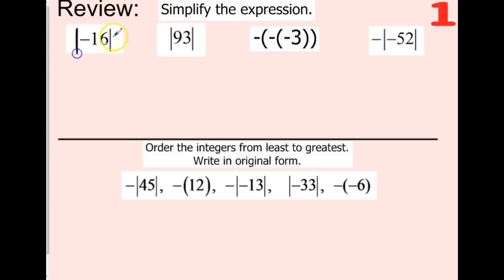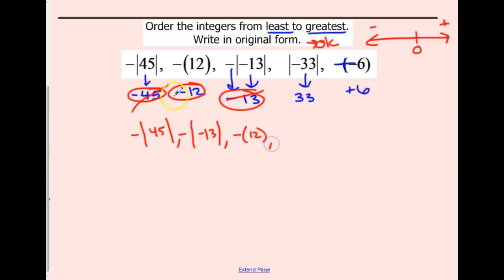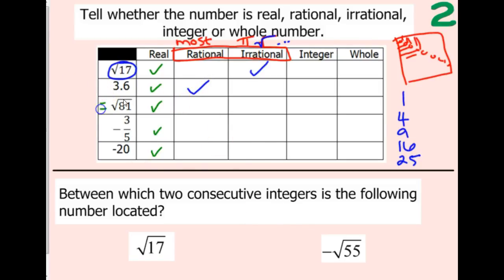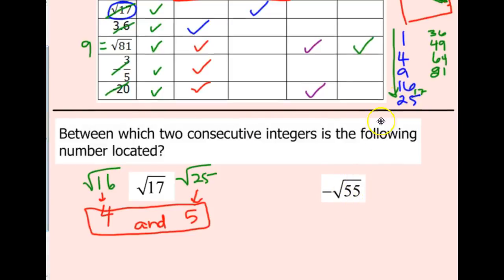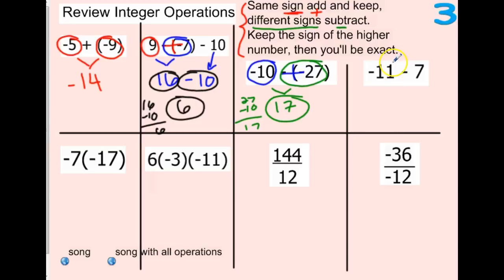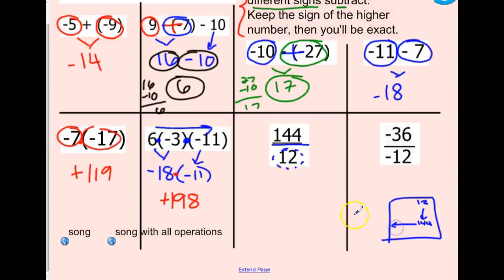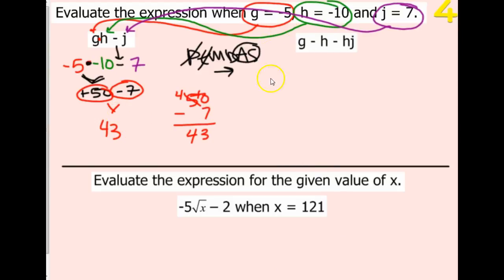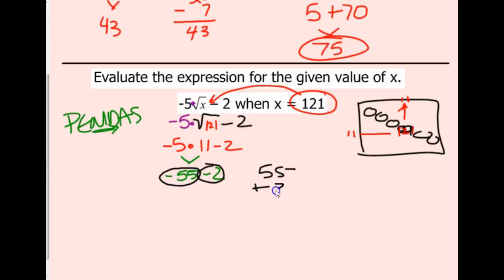Linear Review Chapter 1 and 2